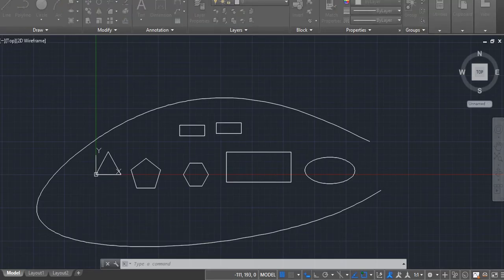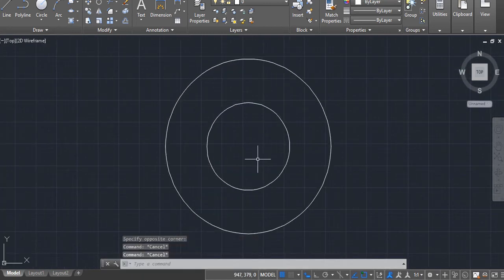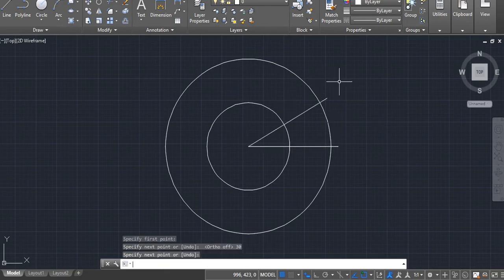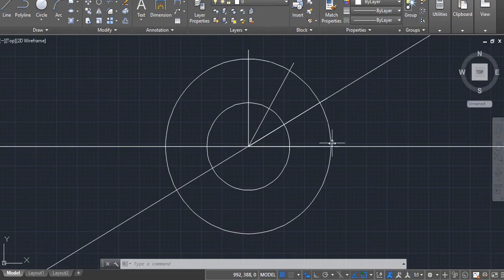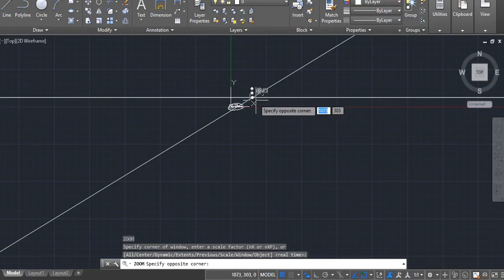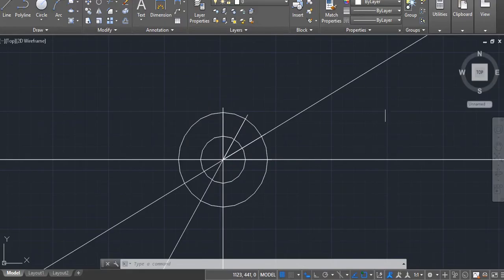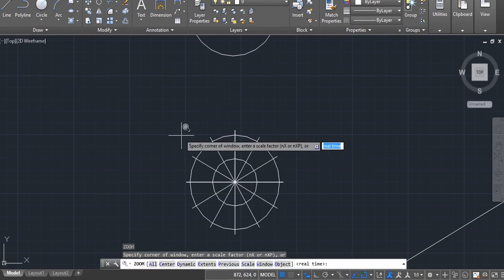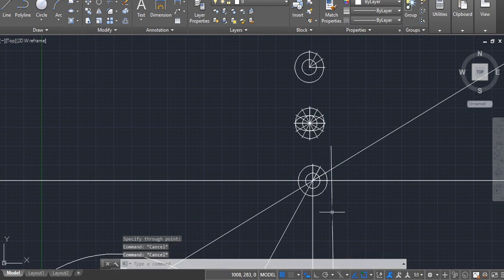Lesson 5 Ray, construction line, copy, move, mirror tools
Learn Ray, construction line, copy, move, mirror tools with Engr. Adebisi Akeem T.